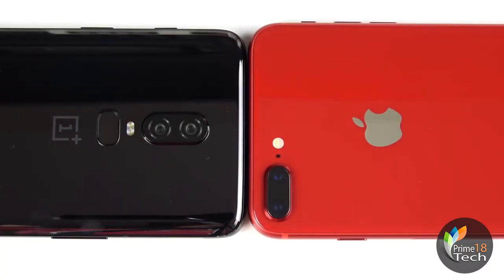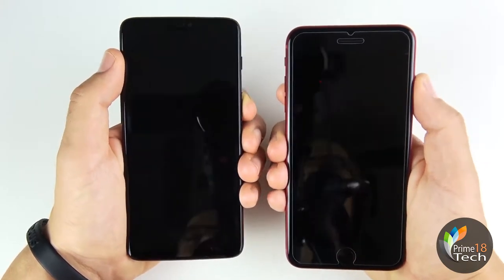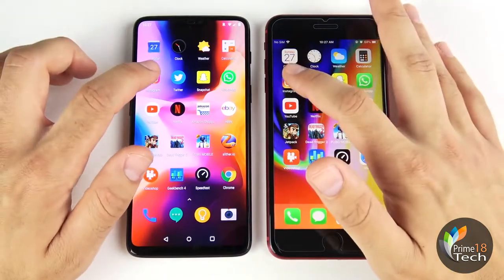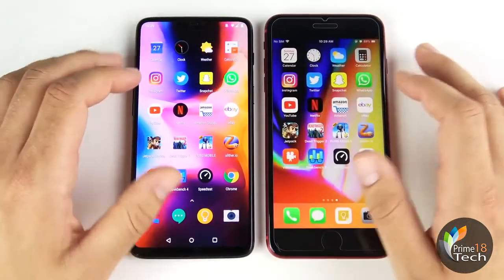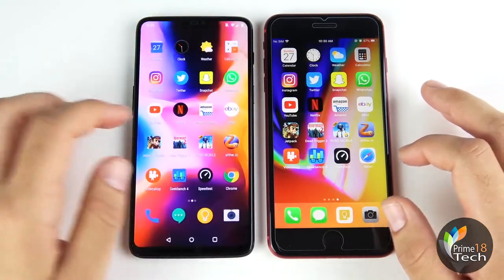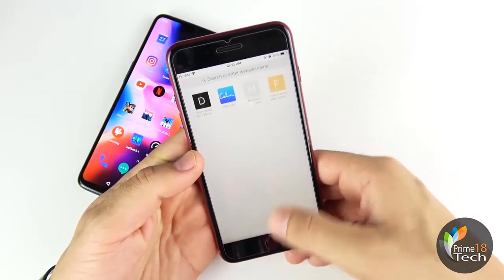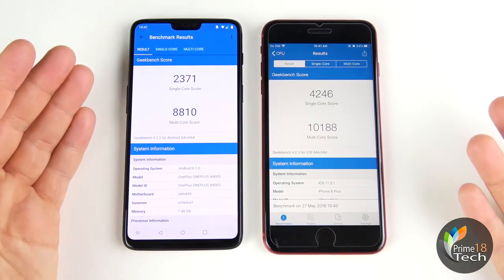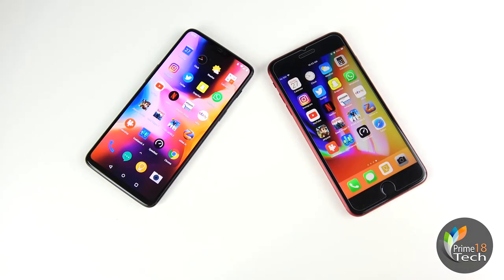OnePlus 6 vs iPhone 8 Plus Speed Test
Hello all, and welcome to this speed test comparison between the latest OnePlus 6 and Apple iPhone 8 Plus Product Red! The OnePlus 6 features a Qualcomm Snapdragon 845 CPU and 8GB of ram running Android Oreo 8.1.0 while the iPhone 8 Plus features an Apple A11 Bionic chipset and 3GB of ram running iOS 11.3.1. The intentions of this speed test is to show you what a $530 OnePlus 6 can do against a $799 Apple iPhone X. If you have either of these phones or both share your experiences below or if you have any thoughts as to which is faster feel free as well! Any further questions, comments, concerns, feedback, suggestions, please be sure to go ahead and post that down below in the comment section of this video.

oneplus 6
oneplus 6 vs iphone 8 plus
iphone 8 plus vs oneplus 6
oneplus 6 speed test
iphone 8 plus speed test
oneplus 6 vs iphone x
iphone x speed test
iphone x vs oneplus 6